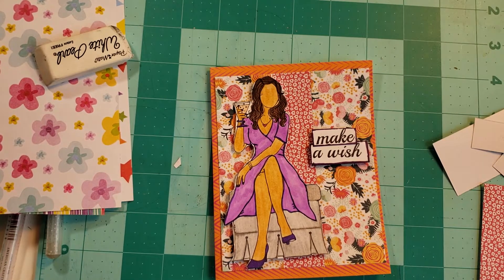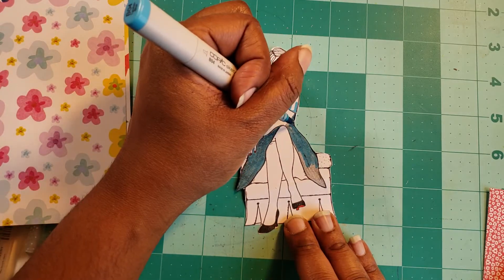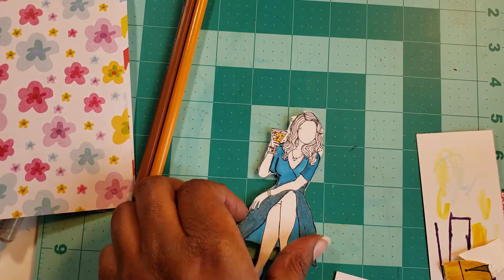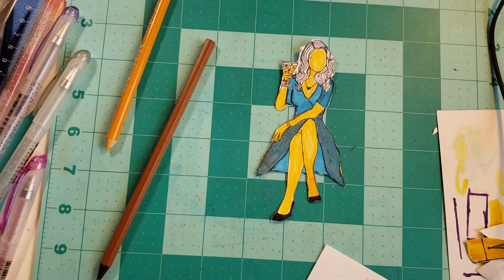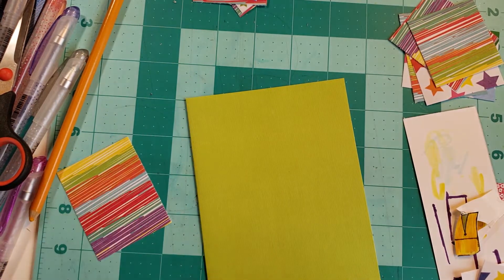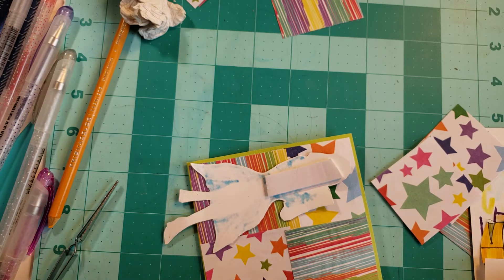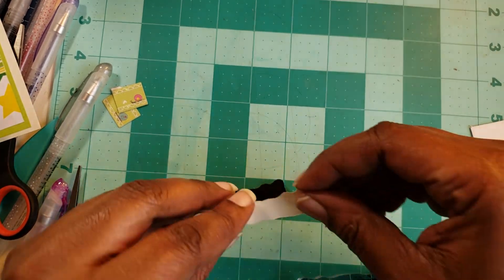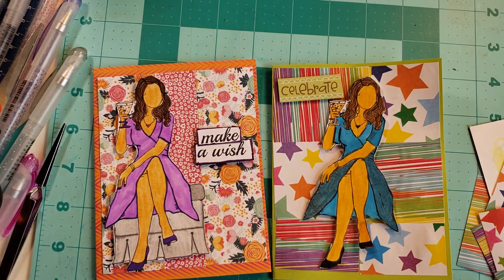Let's Make: A Birthday Card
Hi everyone.  Today I use a Unity Stamp stamp and create a birthday card using wet glue.  I hope you enjoy watching me create the card.